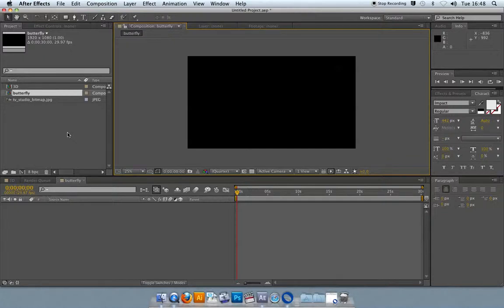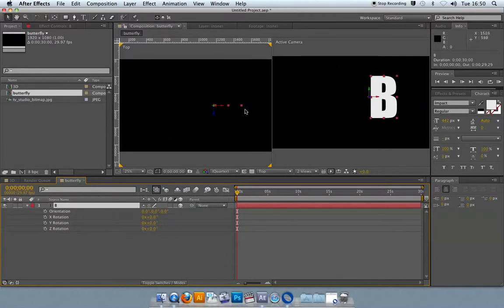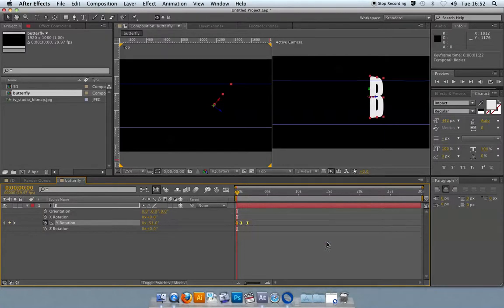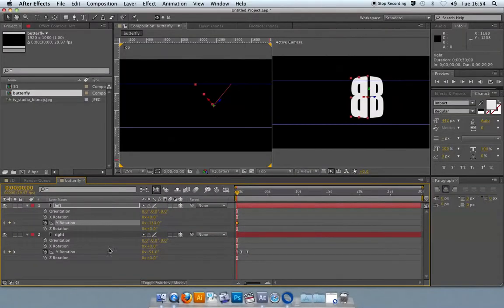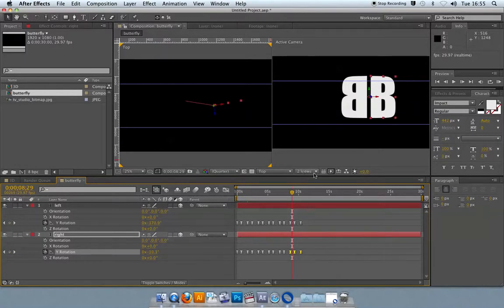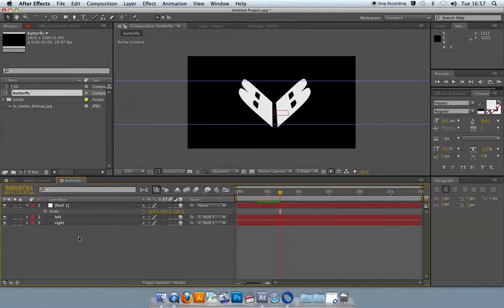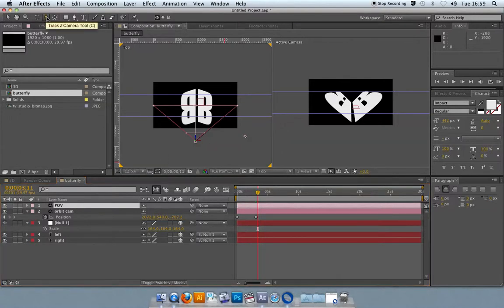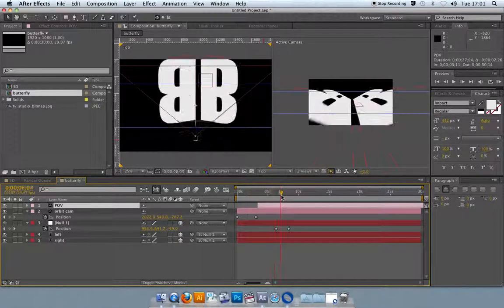3D 4 butterfly tutorial